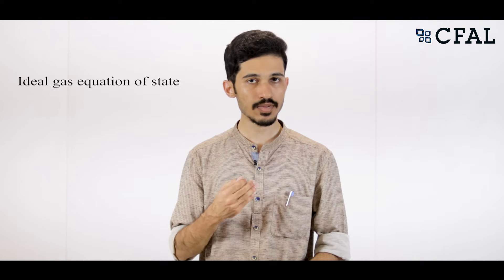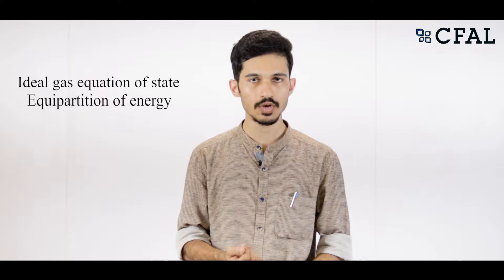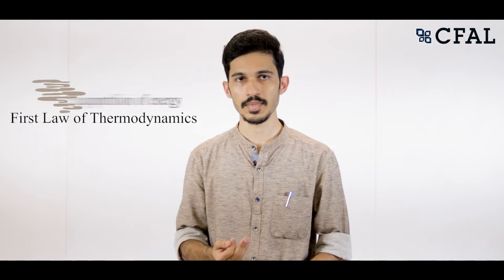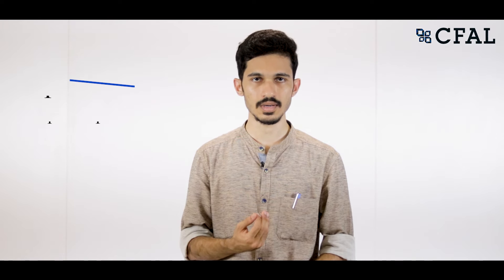JEE Mains 2020-2021 | Thermodynamics Live Class | Important Questions | CFAL Education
Are you anxious about your JEE Main preparations?
Do you want to train under the best teachers?

Here is an excellent opportunity for you to learn from the teachers at CFAL – the best institution in town!
CFAL is starting with JEE Main Live Classes via Zoom & YouTube from April 02, 2021 (Every Friday & Tuesday) between 5.30 pm to 6.30 pm.

Class Schedule:
April 02, 2021 - Ideal Gas Equation, Law of Equipartition of Energy and 1st Law of Thermodynamics
April 06, 2021 - Specific Heat and different Processes
April 09, 2021 - Kinetic Theory of Gases and Problems on Heat Engine and Efficiency
April 13, 2021 - Previous year’s and this year’s JEE Mains problem discussions.

Hurry!!! 1st 100 Registrations Only!